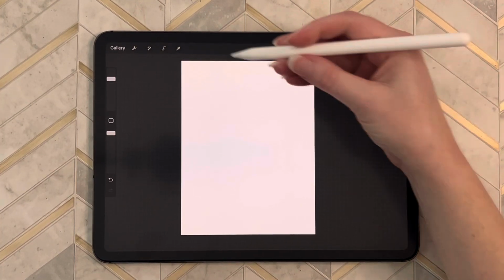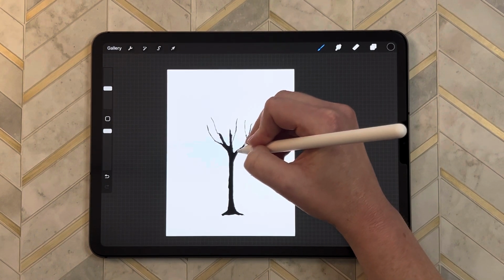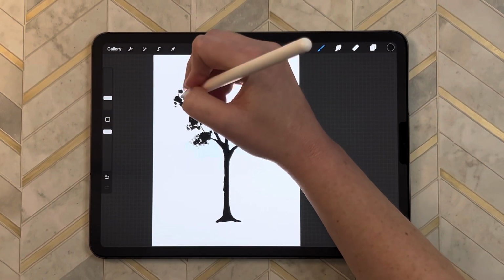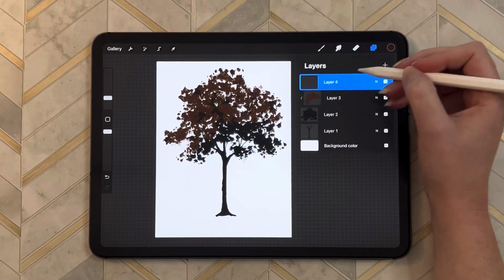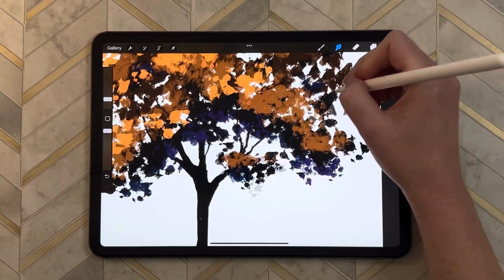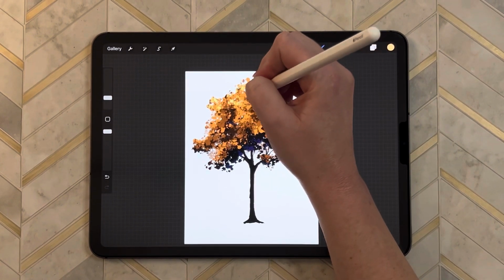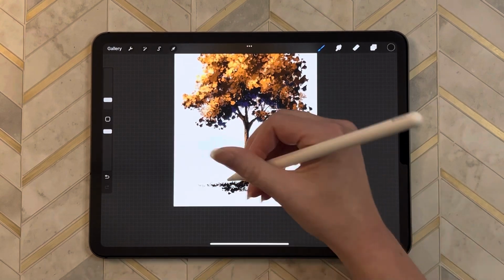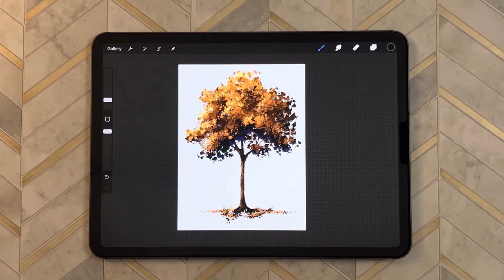Fall Tree | Autumn Season Drawing Made Easy in Procreate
Looking for a quick and easy fall art project? In this tutorial, I’ll show you how to paint a beautiful fall tree in under 10 minutes using Procreate! This step-by-step guide is perfect for beginners or anyone short on time but eager to create something seasonal and stunning.

Hexadecimal Pallet:
000000
132141
2a1d4d
391c03
854a1f
cb7537
ffb078

This quick and easy tutorial will help you get into the autumn spirit while honing your digital painting skills.